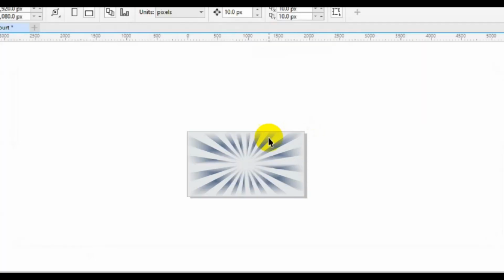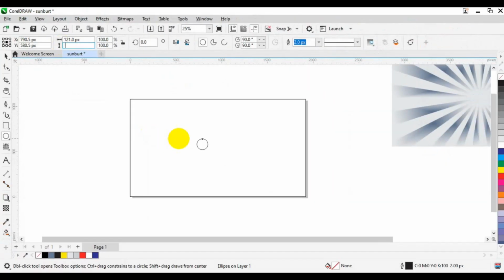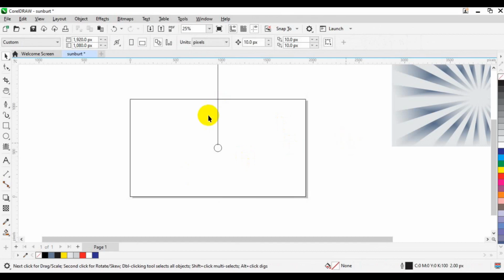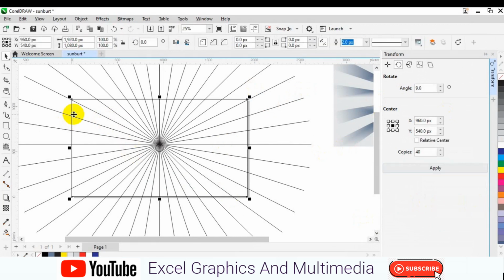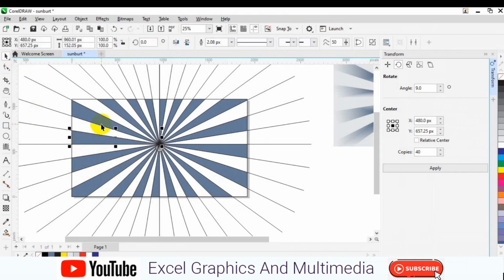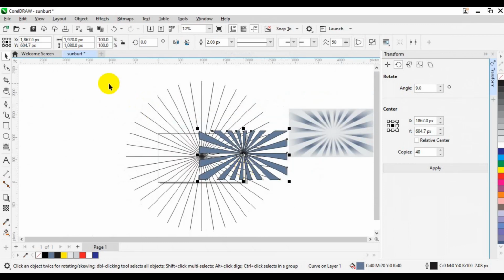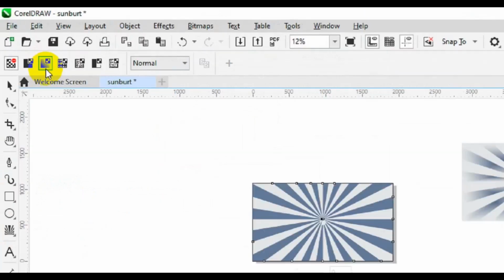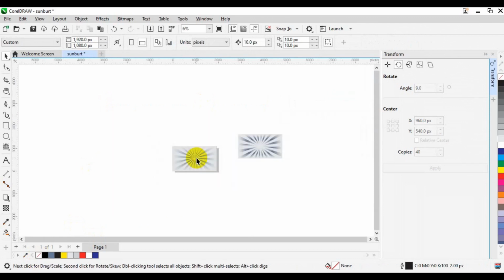how to create sunburst background in coreldraw step by step tutorial